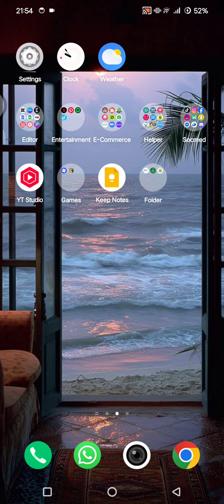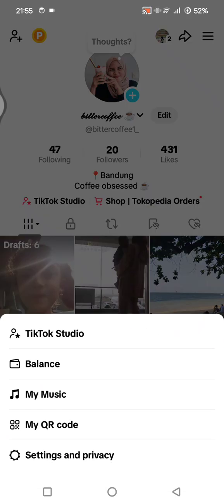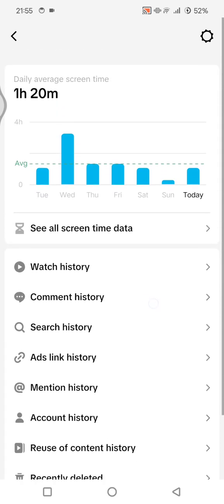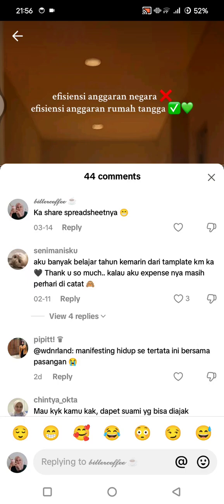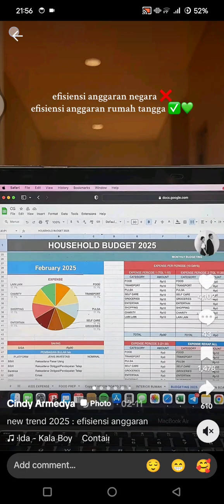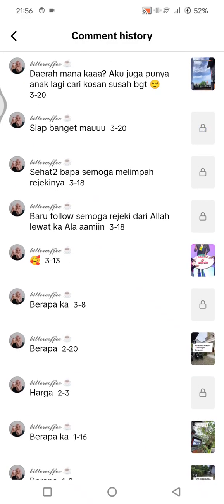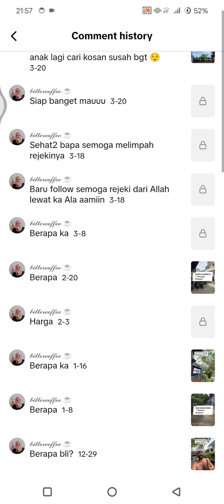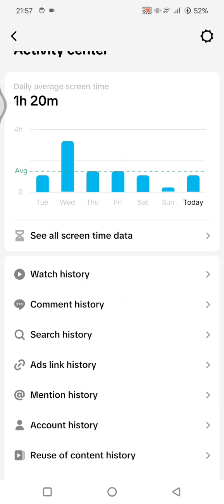❤ FIX: How To Delete Comment History On TikTok | Full Guide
Ready to clean up your TikTok comment history? In this full step-by-step guide, I'll show you exactly how to delete your comments on TikTok — whether you want to remove a single comment or clear multiple ones! It's quick, easy, and beginner-friendly.